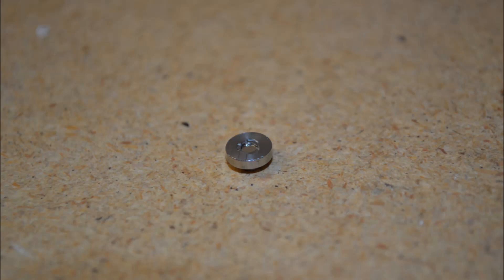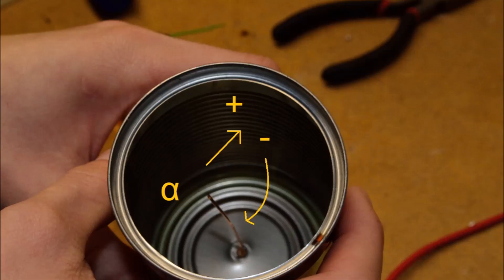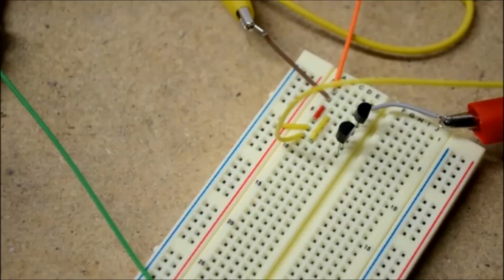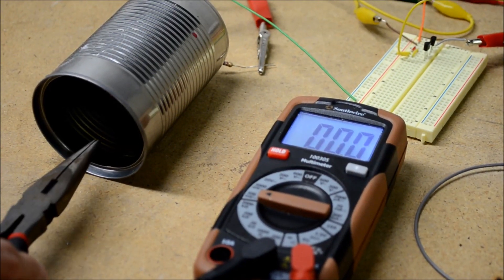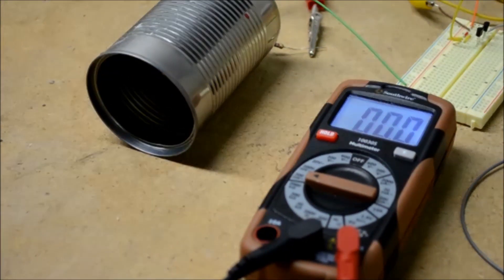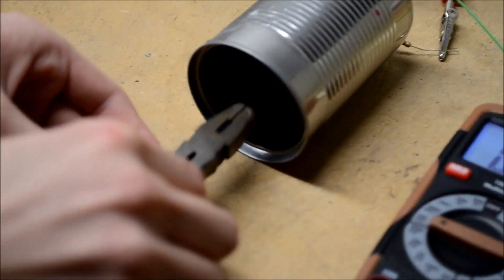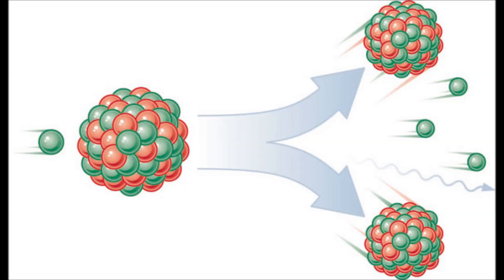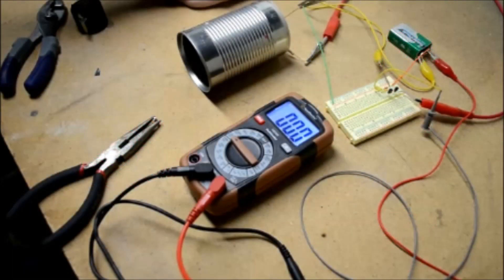Homemade Ionization Chamber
Demonstration of the functionality and principles of a homemade ionization chamber.